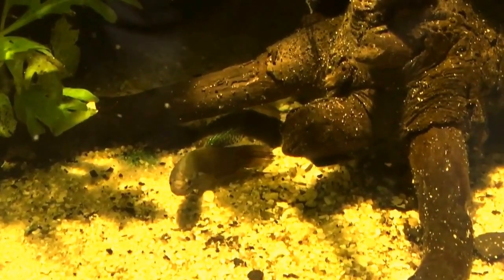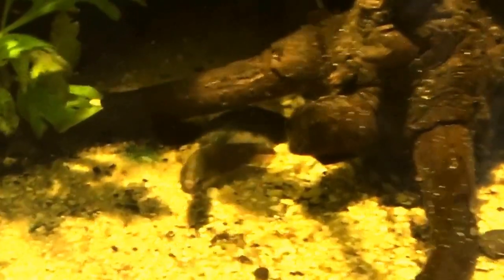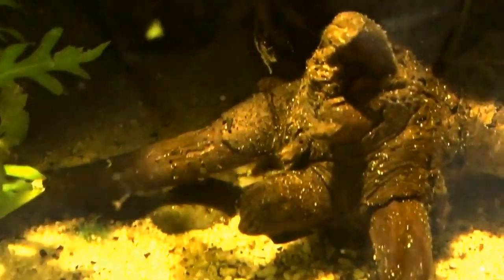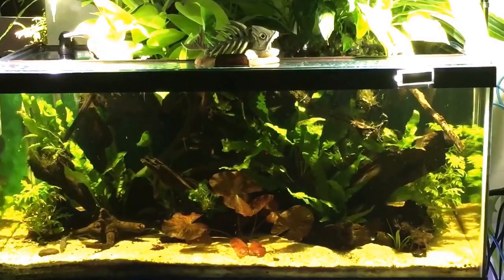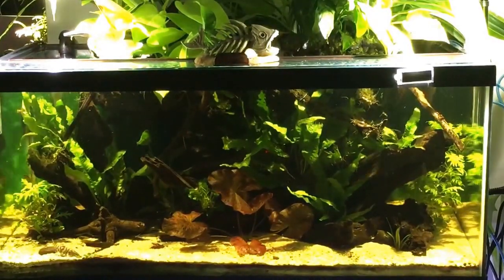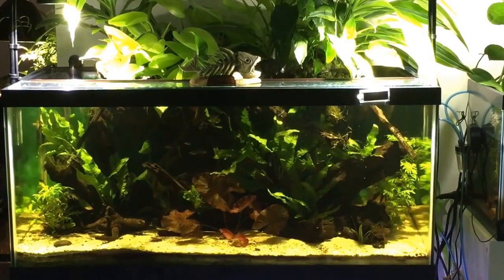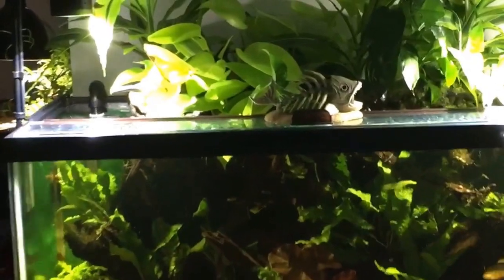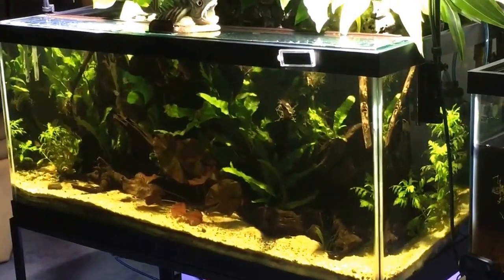Betta Imbellis in our 40 gallon Riparium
This video is a rare glimpse of our B. Imbellis and a brief discussion on our Riparium. Please click the link below for a video on this tanks build.